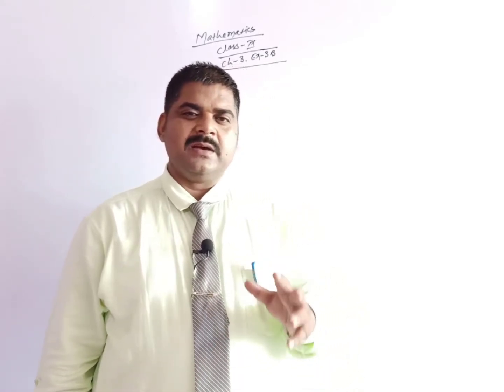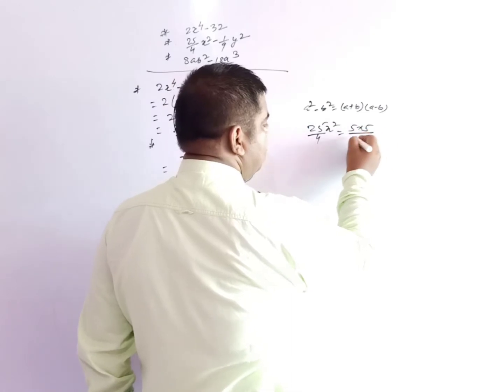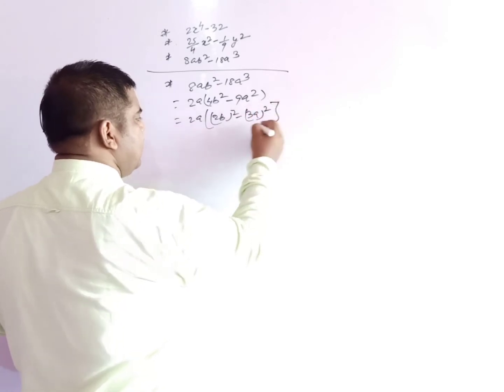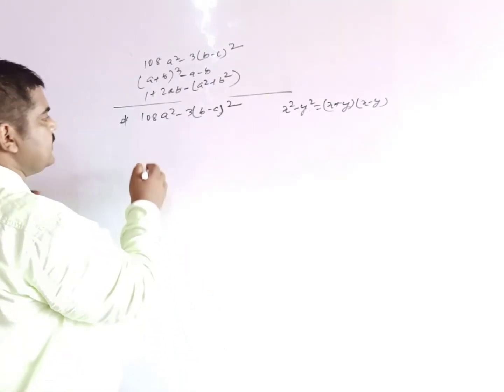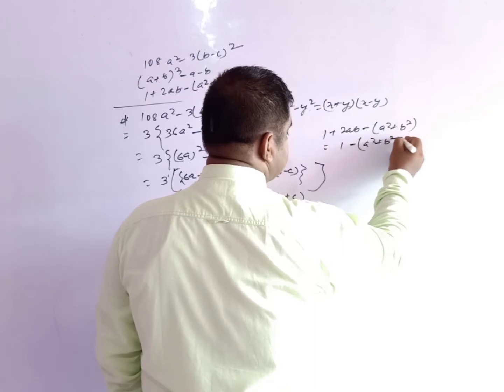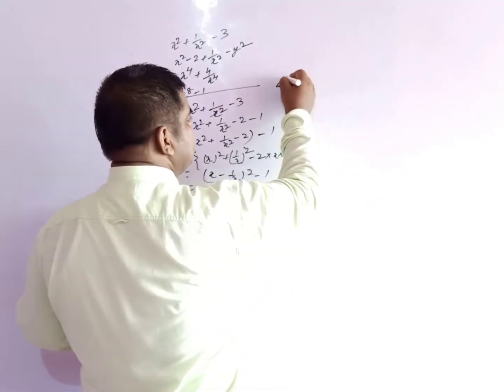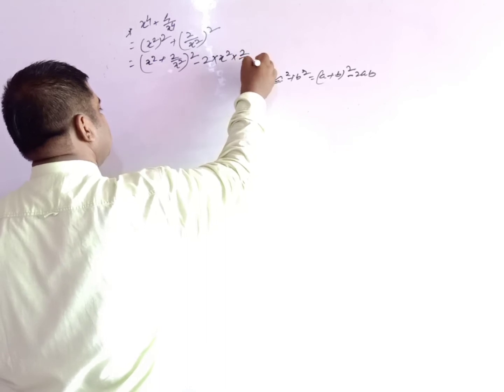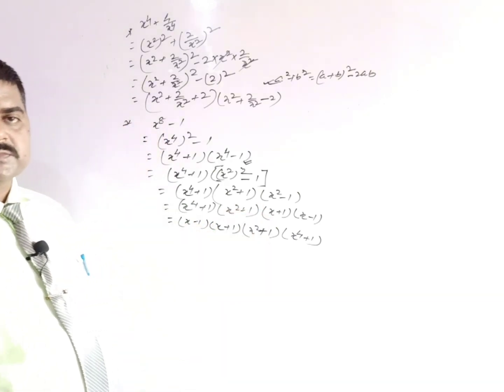Class-9th, Mathematics,Ch-3, Topic-solution of difficult problems of Ex- 3B,4/7/20